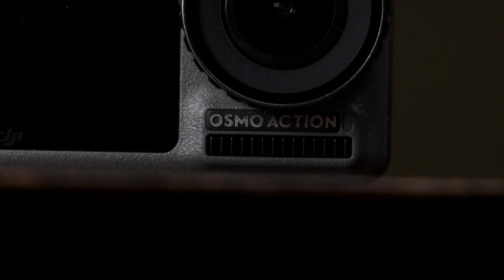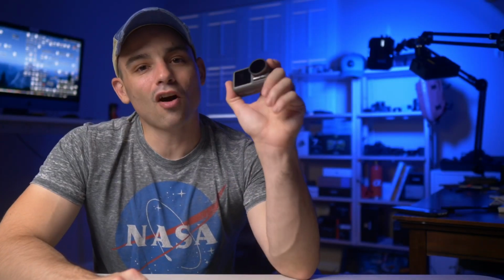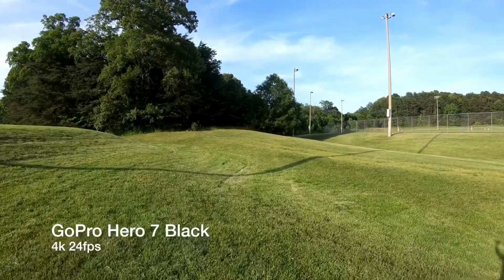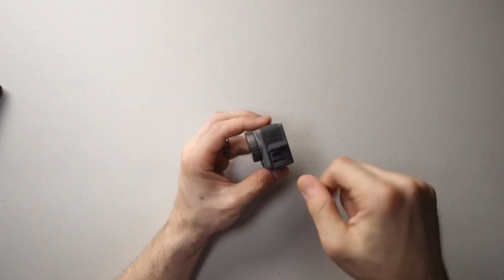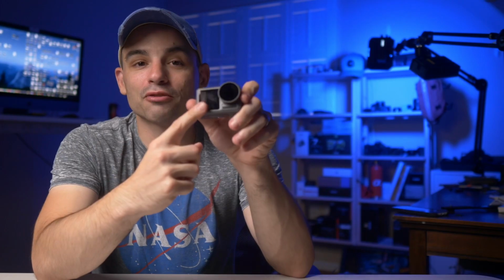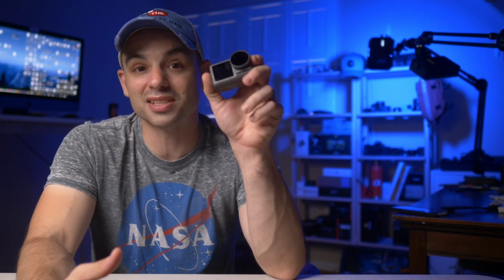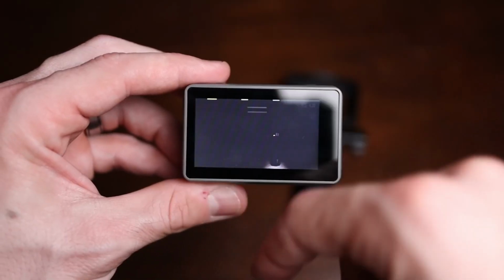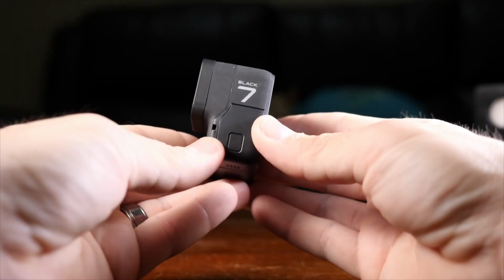Is the DJI Osmo Action Still WORTH Buying?! 3 Months Later Review!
It’s been 3 months since DJI released the Osmo Action, and in that time the camera and I have had a pretty checkered history.  I continuously waffle back and forth on who or what this camera could actually be used for with other options currently out on the market.

Thats not necessarily me saying its a bad camera though.  So what am I actually trying to say?

Main Camera

Main Lens

Secondary Camera

Secondary Lens

Main Audio

YOU Should Buy A Sony A6400, And Here's Why!